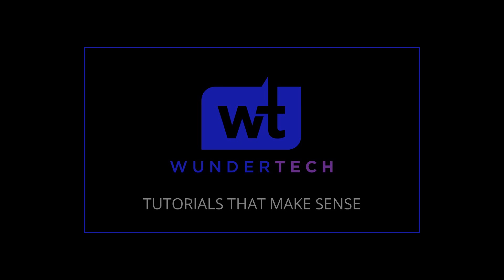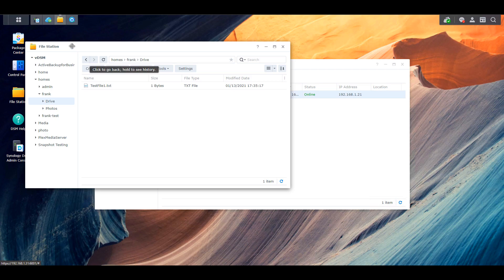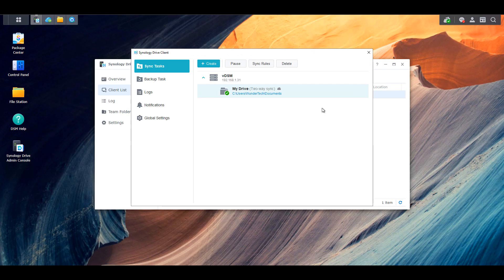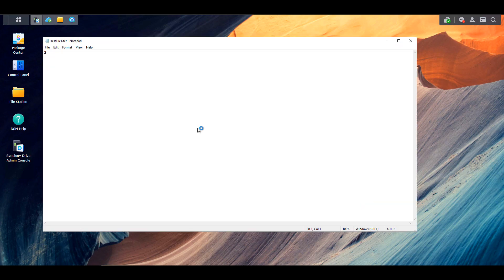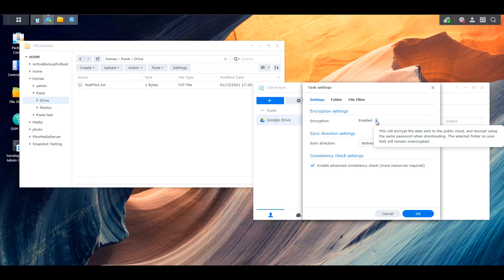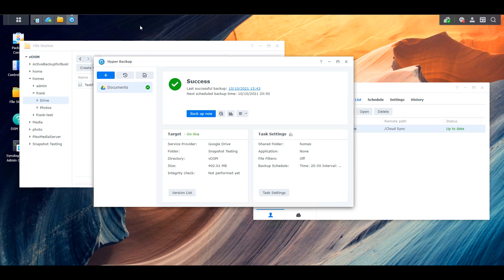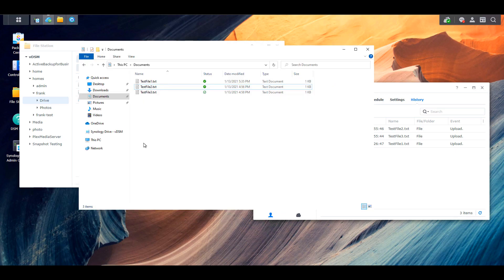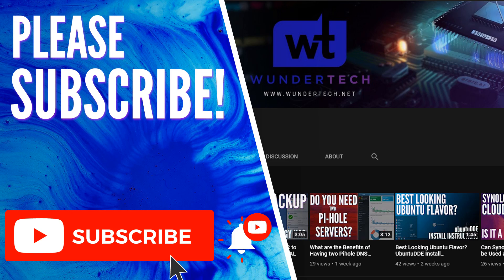Want automatic cloud syncing for documents on your local PC? Check out Synology Drive and Cloud Sync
I use the method shown in this video to automatically save documents from my local PC to the cloud using Synology Drive and Synology Cloud Sync. These tools are very easy to set up (videos below) and can automate your entire workflow.

0:00 Synology Drive
3:52 Cloud Sync
6:34 Demo